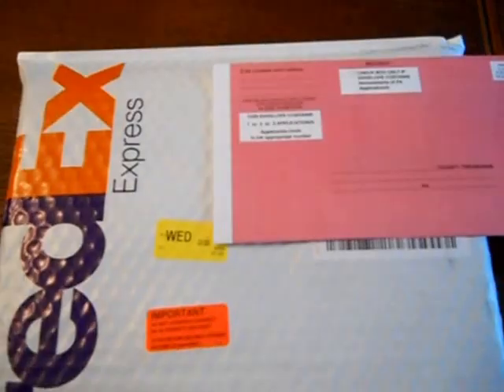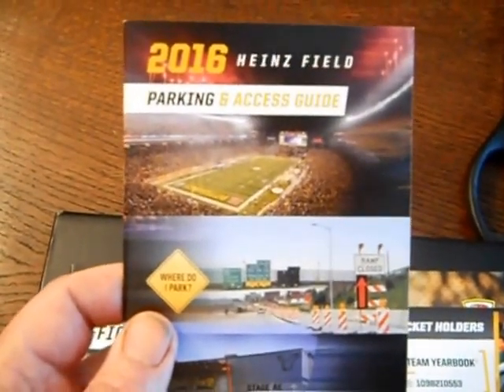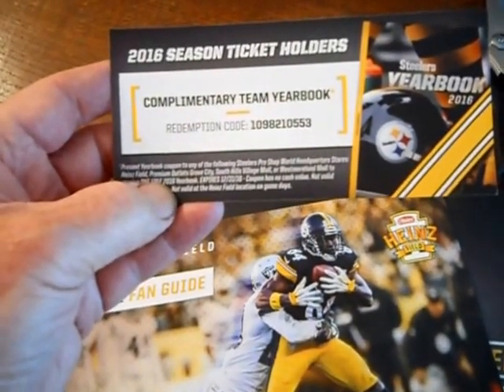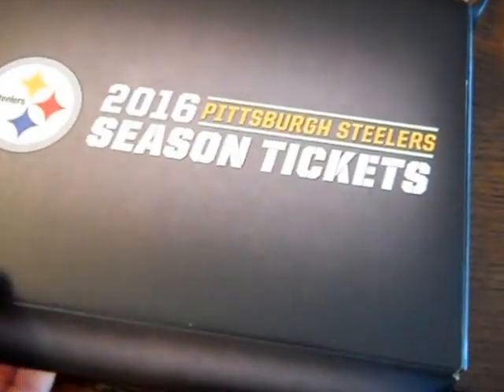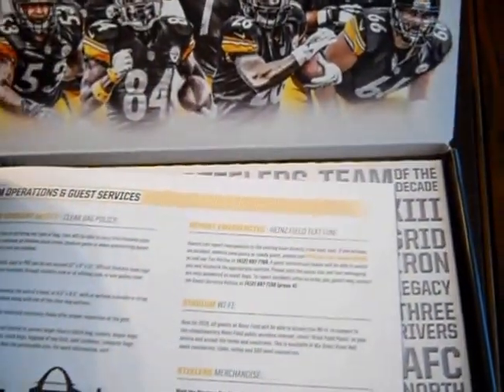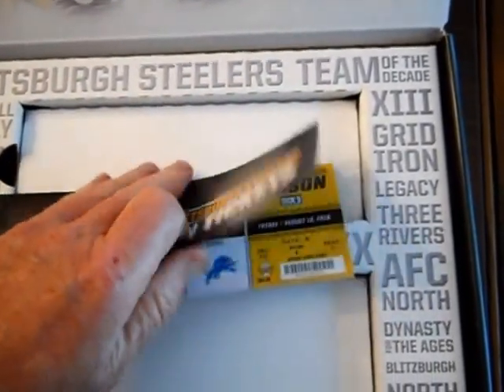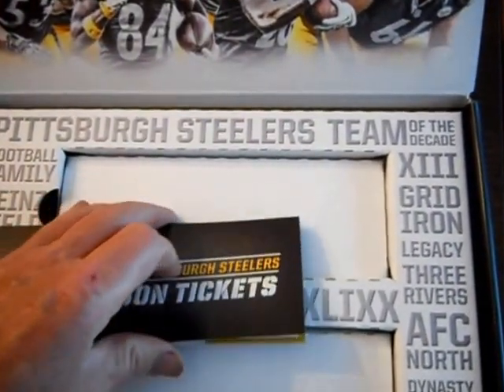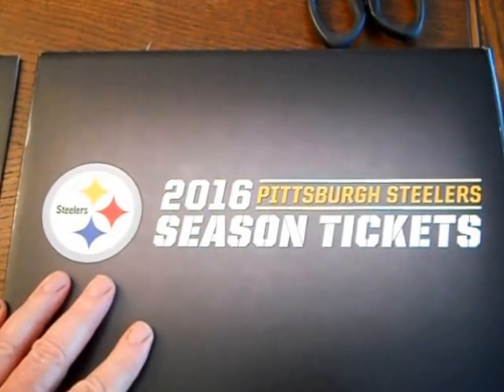2016 Steeler Season Tickets Unboxing! See what is inside!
The Steeler organization went classy this year with a very nice season ticket holder package! Come on in and see what Mr. FedEx brought me!